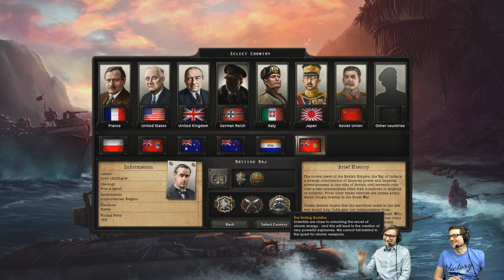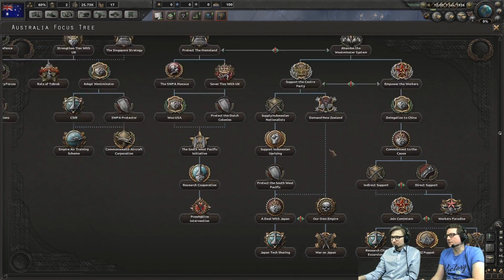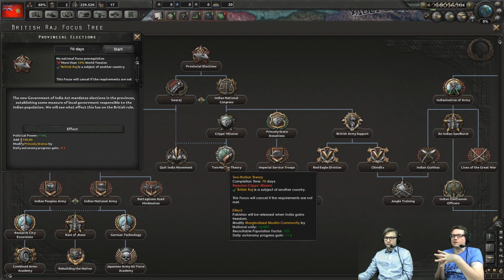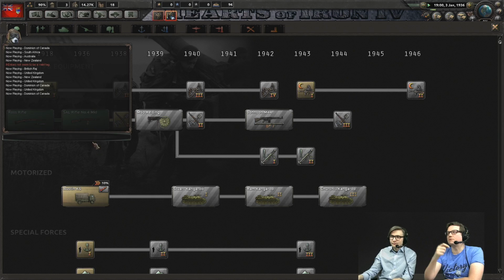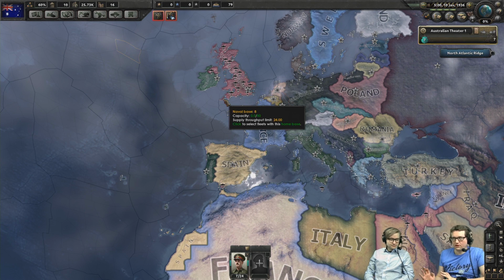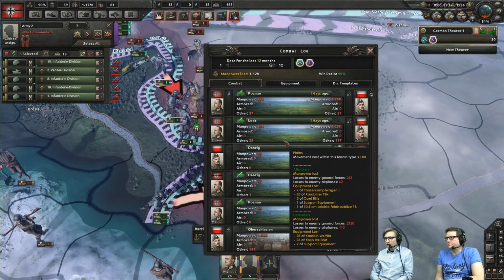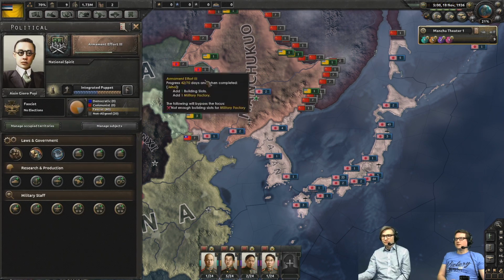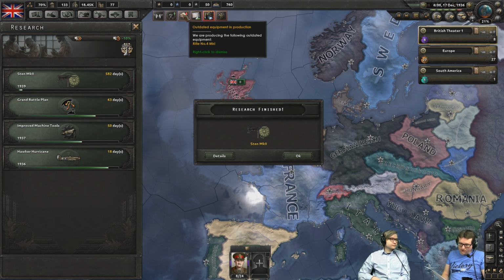HoI IV - Together for Victory Feature stream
Dan and Daniel go through all of the new features in the upcoming expansion for Hearts of Iron IV - Together for Victory